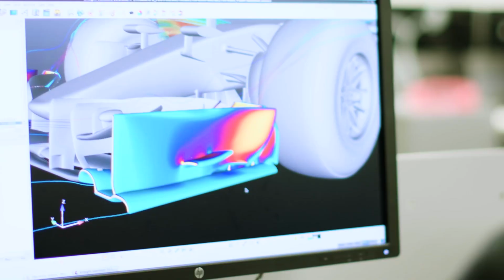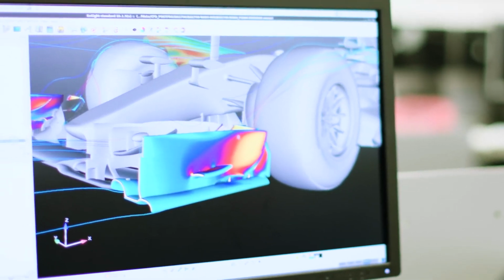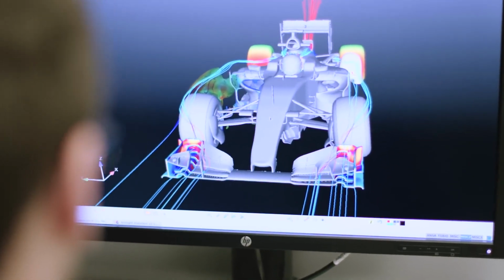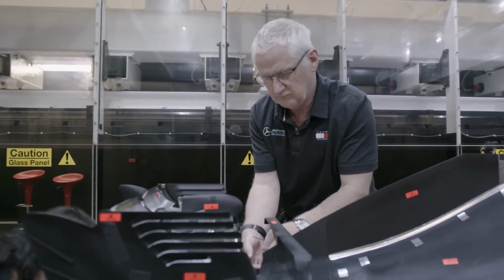Wat is downforce en waarom is het zo belangrijk in de F1?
In onze nieuwste F1-uitleg kijken we naar downforce ... wat is het, waarom is het zo belangrijk en waarom is Mexico zo'n uitbijter voor aerodynamische prestaties 👀